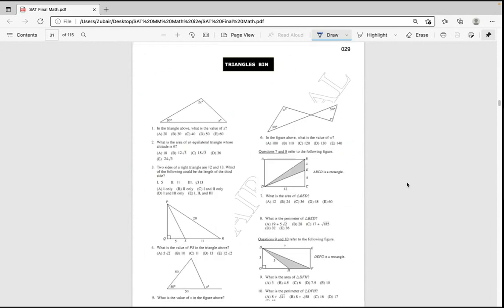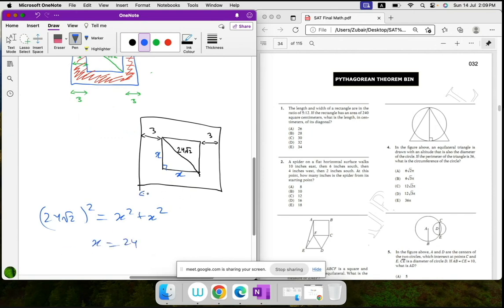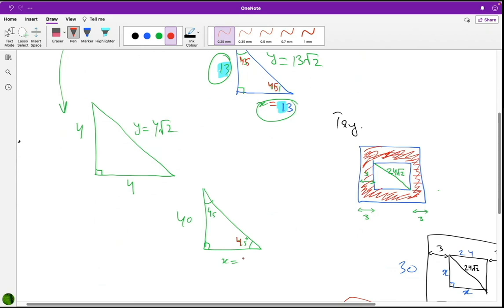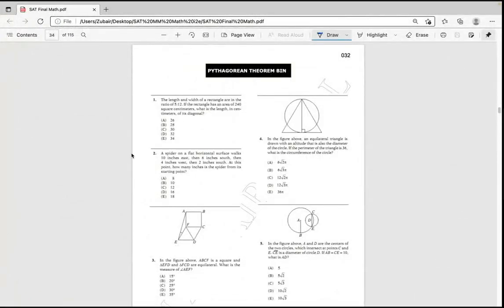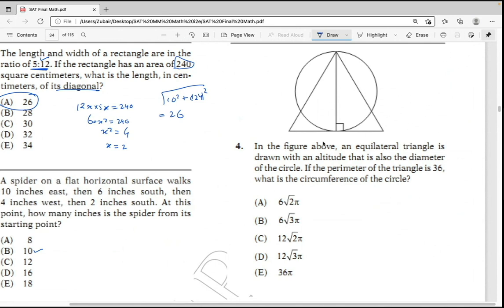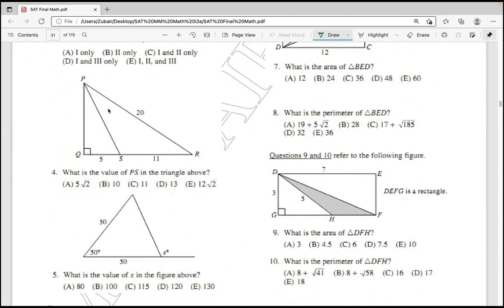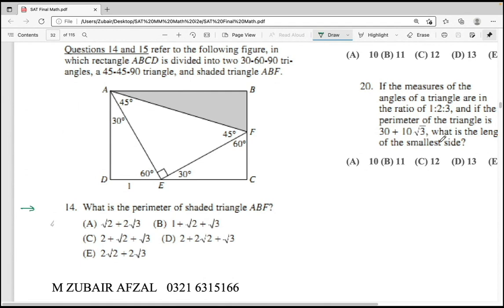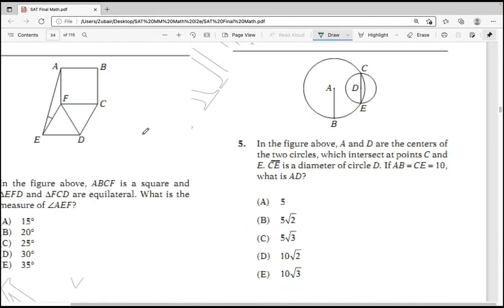Digital SAT | Pythagorean theorem